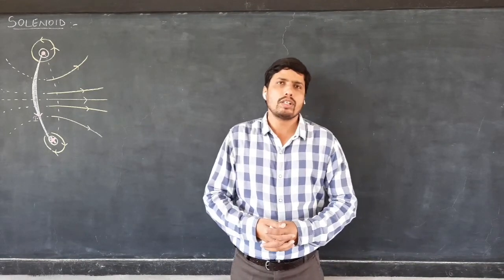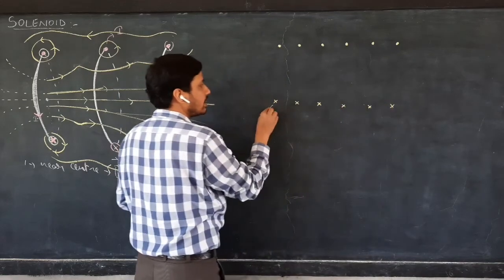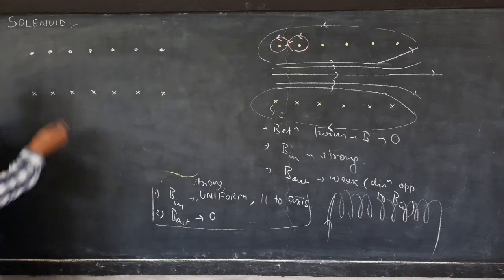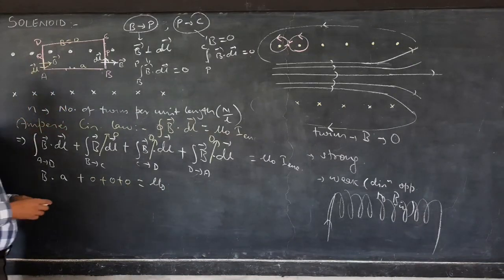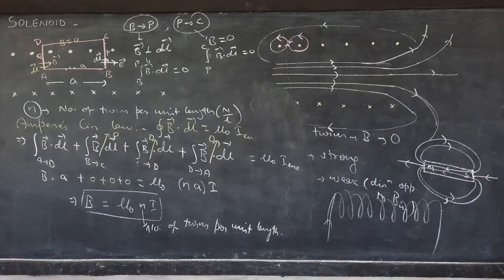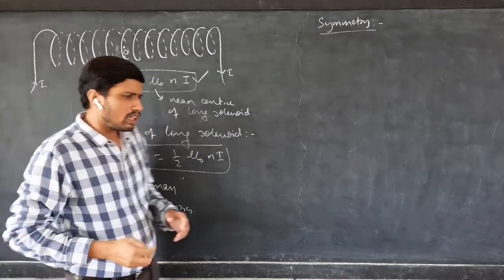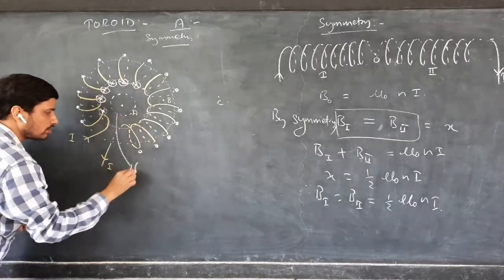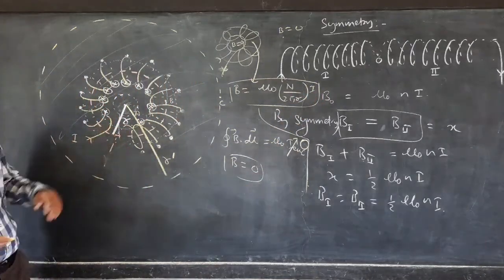Magnetic field of a long solenoid and toroid carrying current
Magnetic field of a current carrying long solenoid at points well within it. Using symmetry one can arrive at an expression for magnetic field near an end of the solenoid, without any rigorous mathematical procedure.